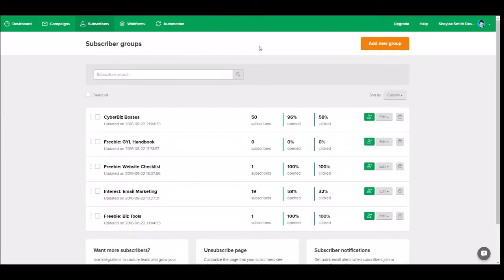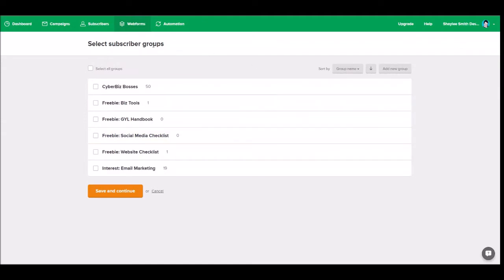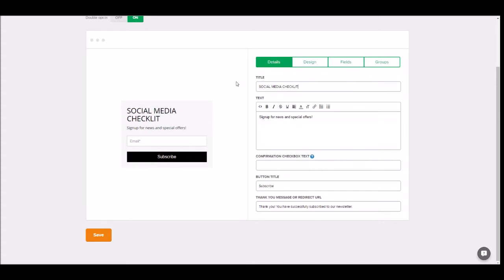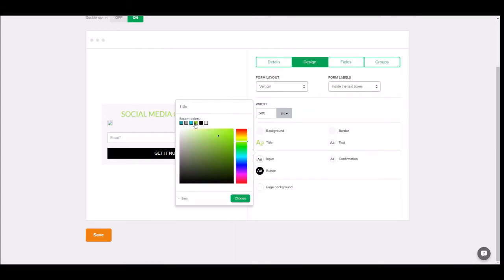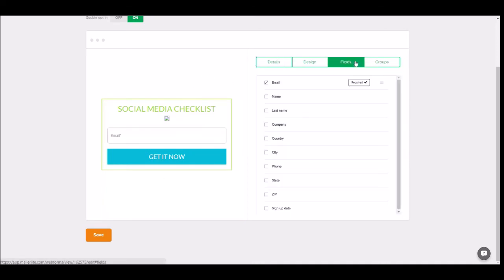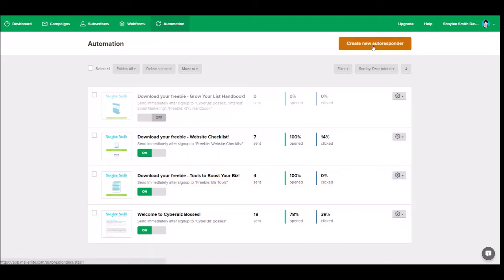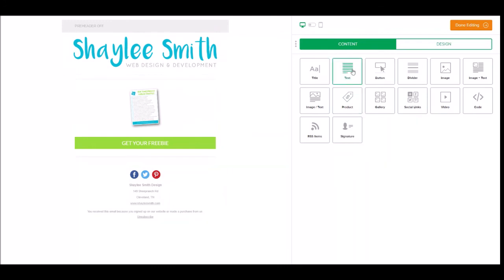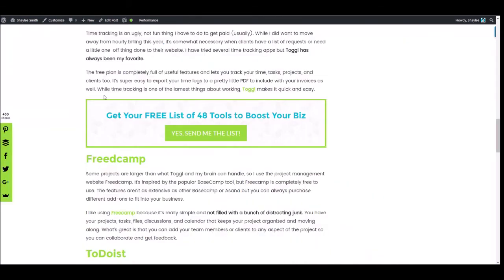How To Do Content Upgrades in MailerLite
Learn how to setup content upgrades for your blog with MailerLite (email marketing platform) using automation.